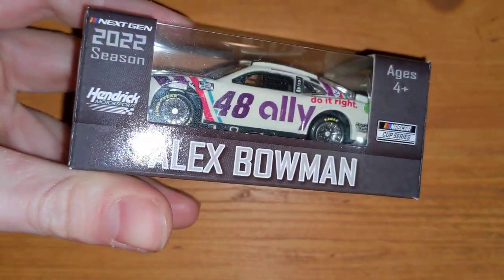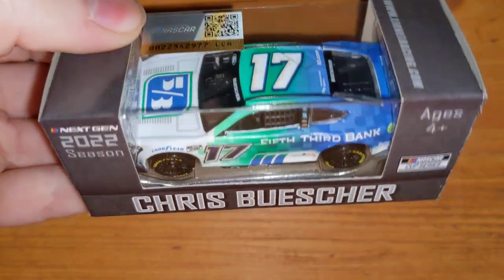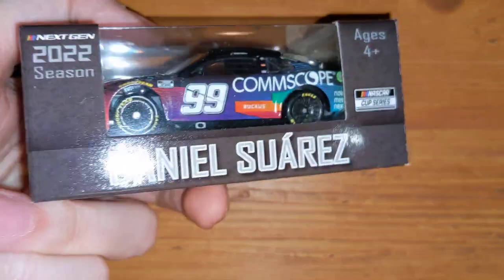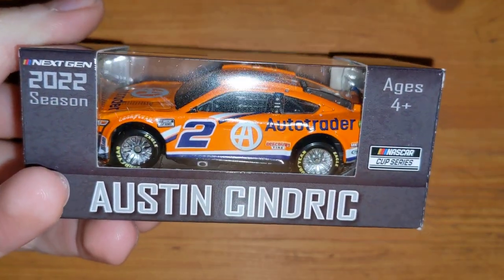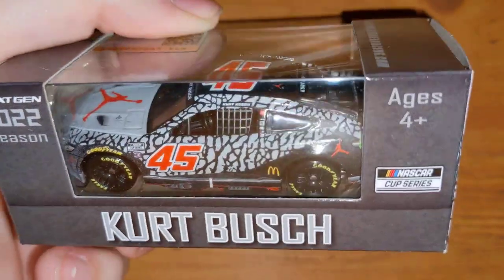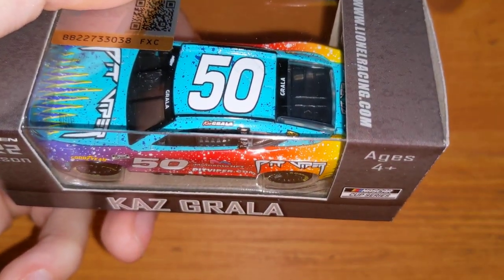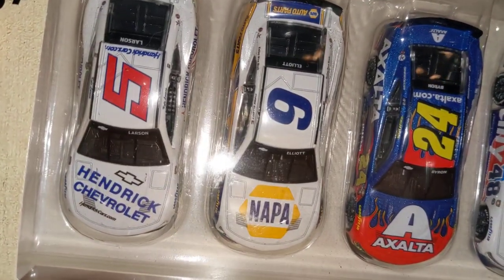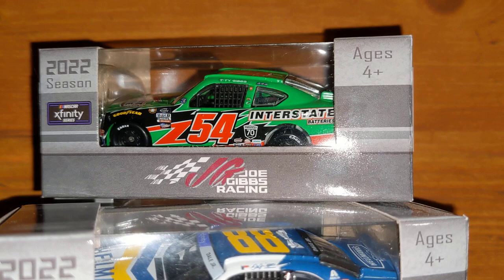2022 Updated 1:64 NASCAR Next-Gen collection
Since it's 2023 now, here's what I've added to the collection since the last brief video I made when I first got a few of the next gens